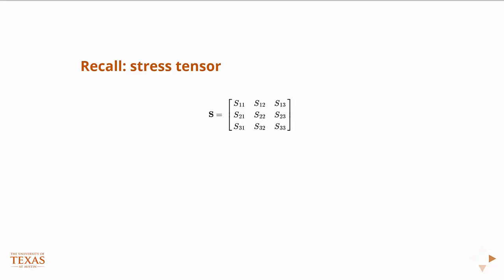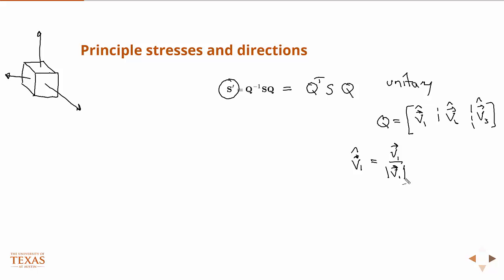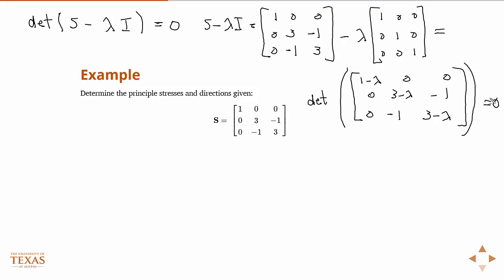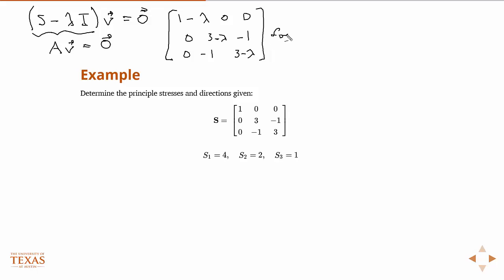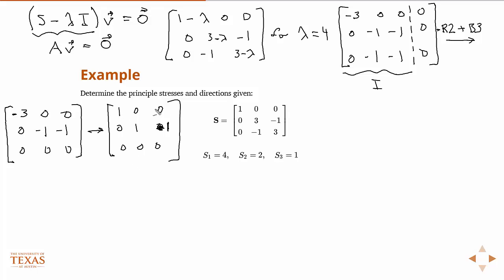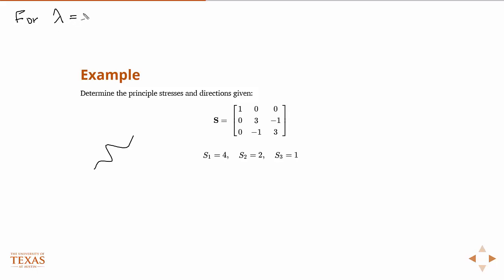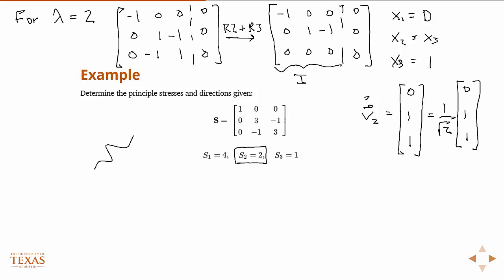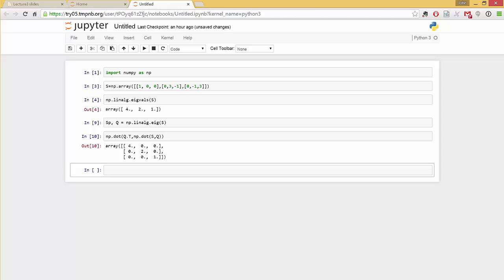Principle Stresses and Directions